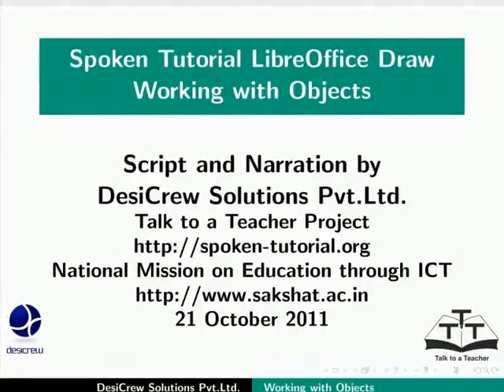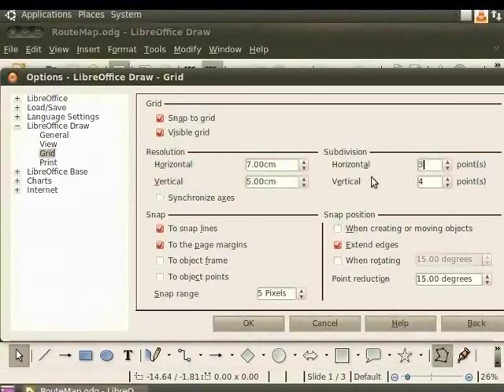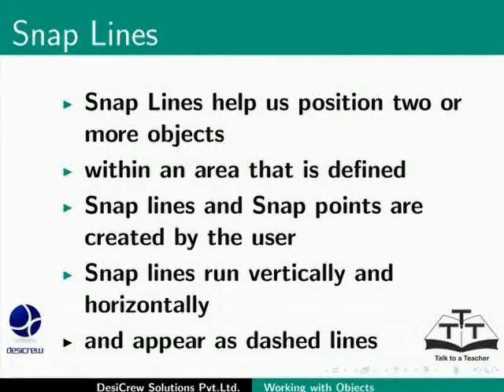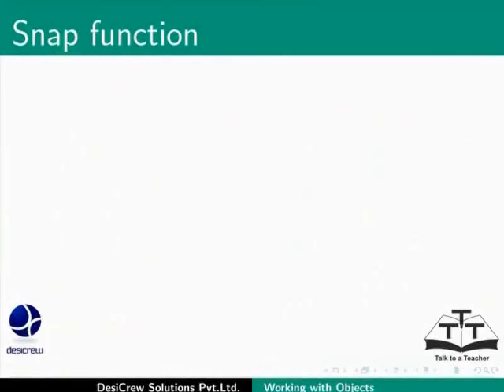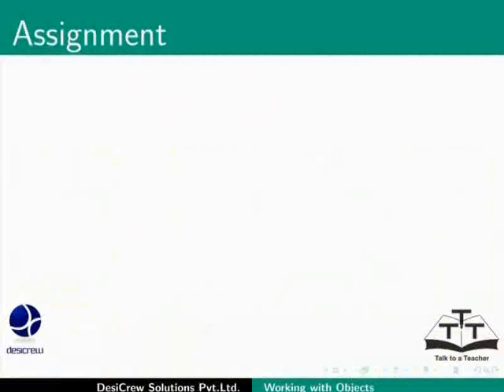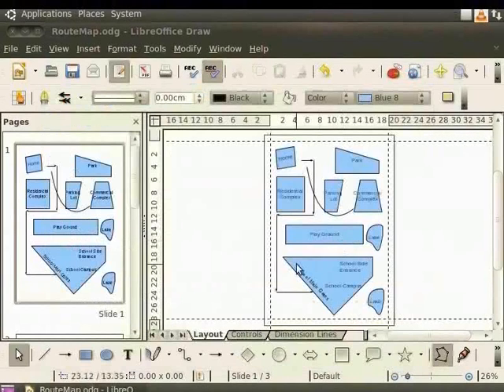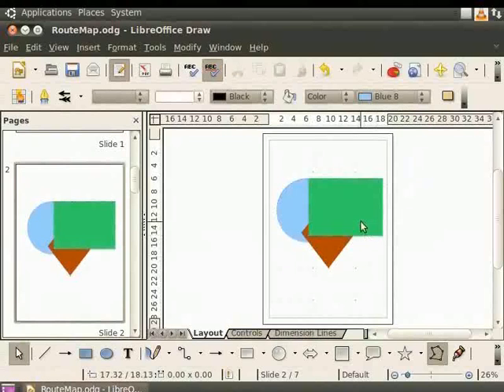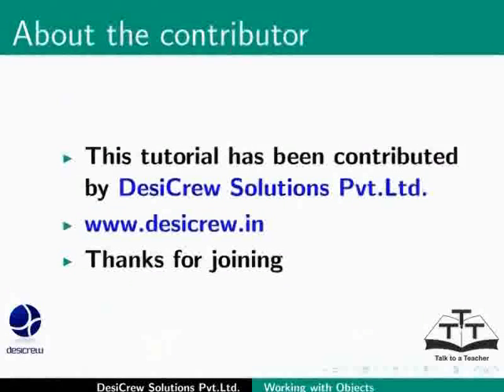Working with Objects - English